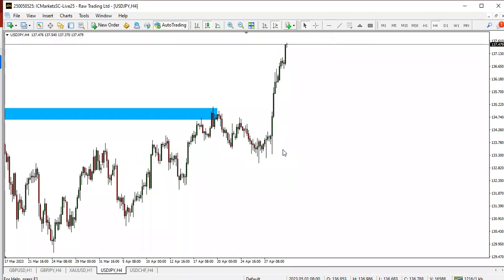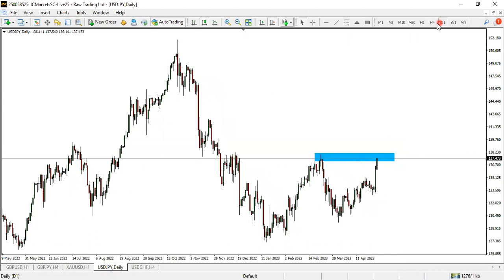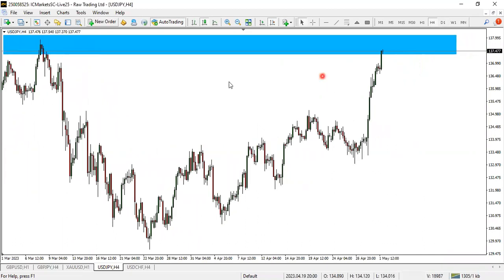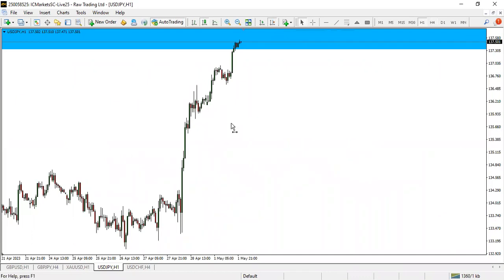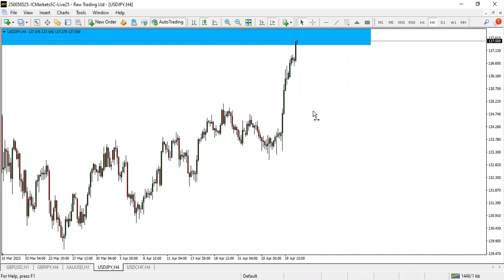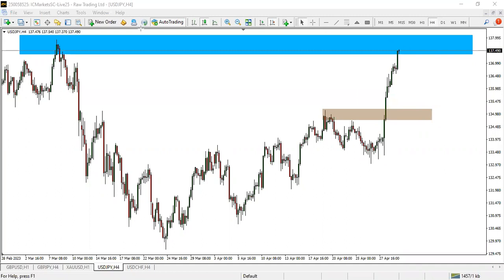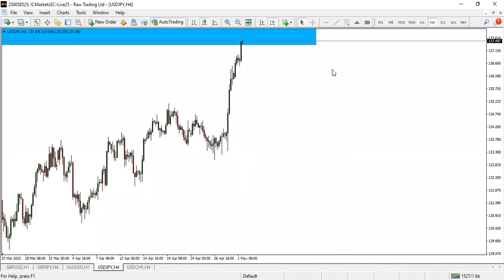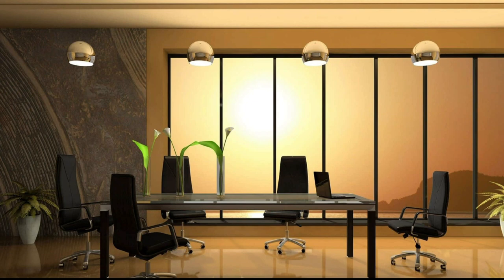FOREX! Potential Big Money On USD/JPY | live trading | day trading | bitcoin | crypto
As midweek approaches, momentum in the forex markets are picking up form, and we can see great indication in the USD/JPY markets.

Get a copy of our Book on Advanced Risk management system and Trader psychology with this